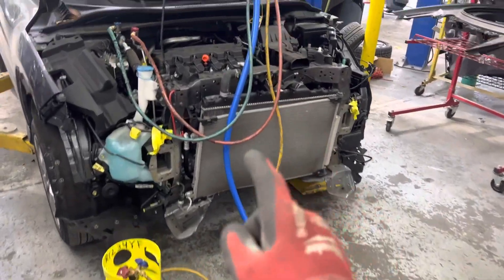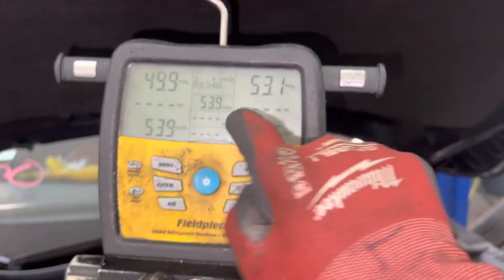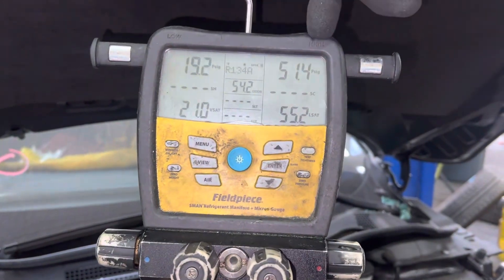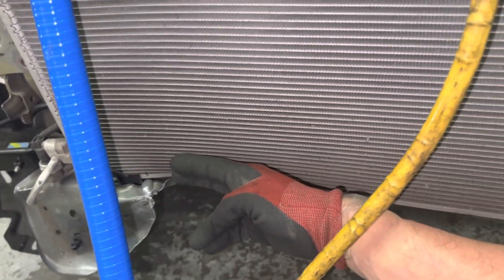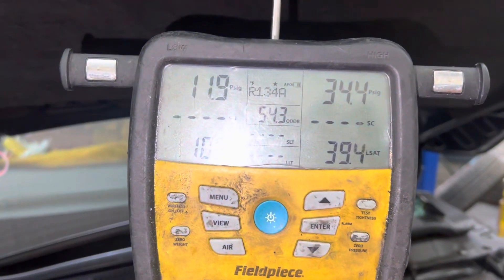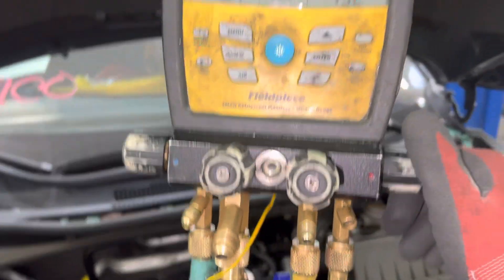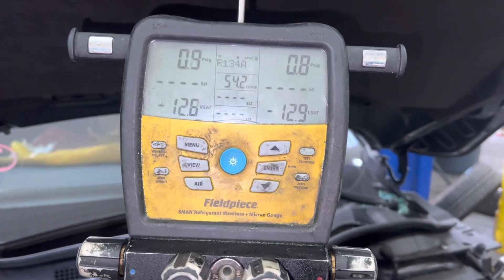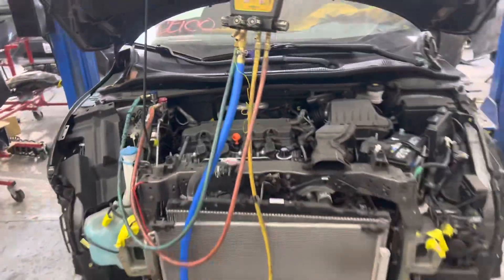REFRIGERANT RECOVERY, explaining how NOT ! to recover oil out of the high iquid refrigerant line ￼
If you were using small individual recovery machines.  Do not recover liquid refrigerant out of the high side line 1st..

Recover refrigerant out of the suction line, slowly throttle down your valve to slow down the machine on recovery .

Have a safe glass to visually inspect the recovery process so you can make sure you are not pulling up foam oil that has been lowered in pressure and starts boiling and turning into a foam and will get sucked up the low side suction line ￼